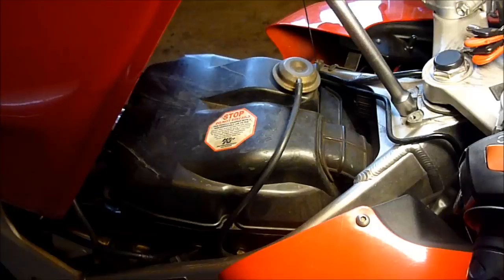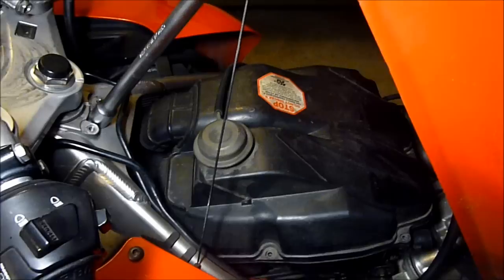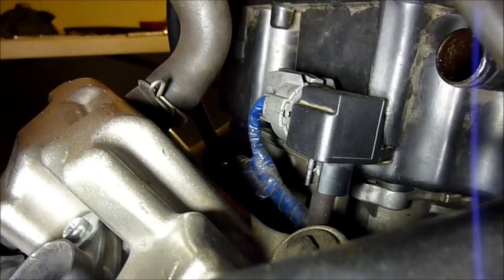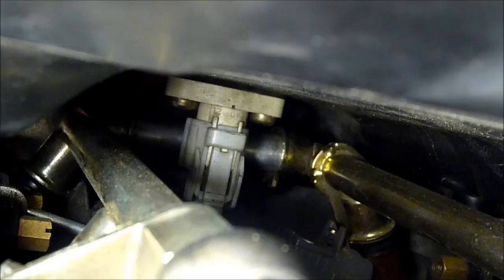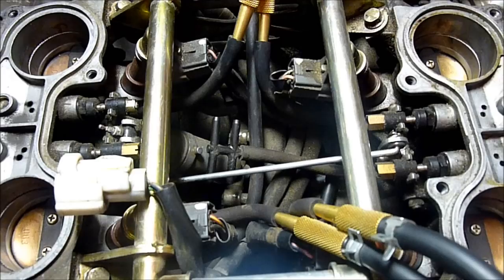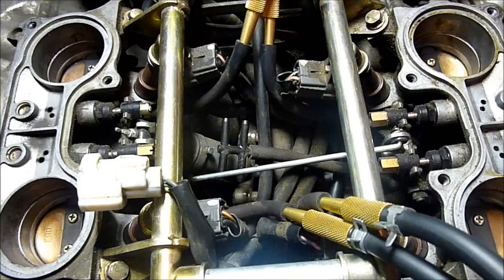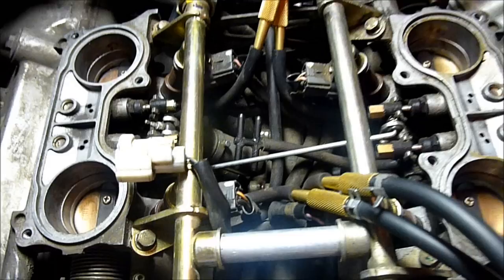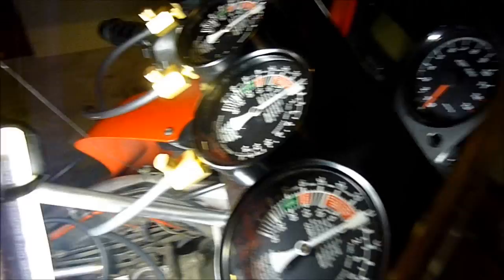Synchronising the starter valves on 6th-generation VFR800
This video shows how to synchronise the starter valves on a 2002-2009 VFR800.

When the MAP sensor is reconnected after the job is complete, the idle speed may need to be adjusted upwards slightly.

Also note that the specified intake vacuum at idle for the 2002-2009 VFR800 is 150-250mm Hg; the readings of 200mm Hg on my bike put it bang in the middle of the recommendation.  Not bad for 140,000 kilometres!